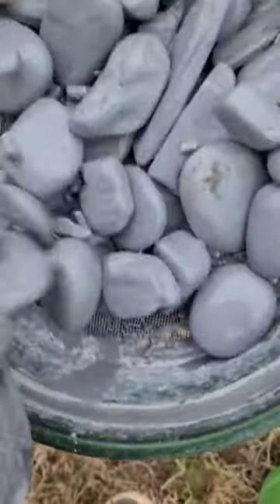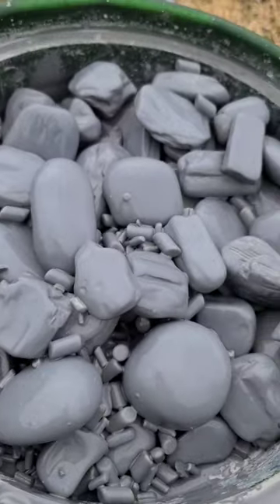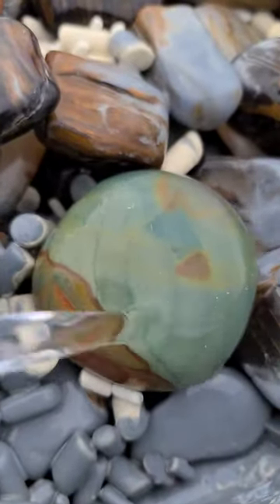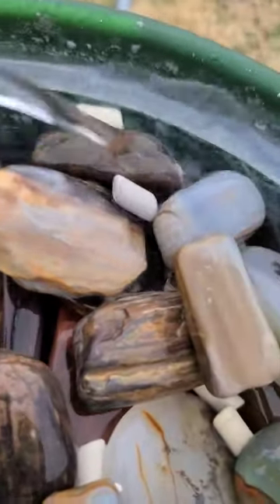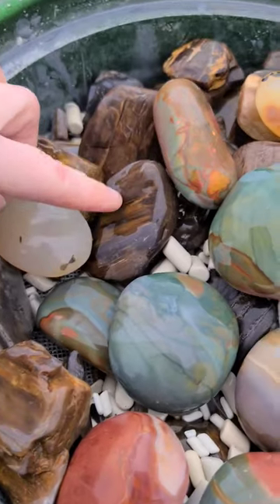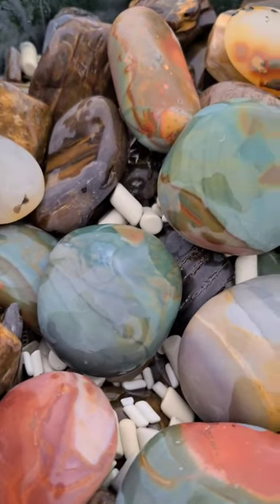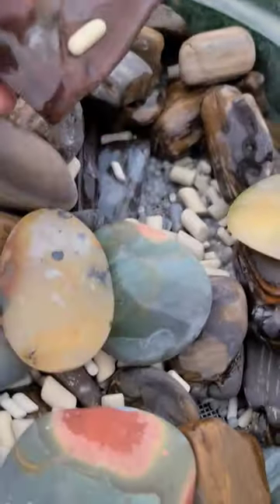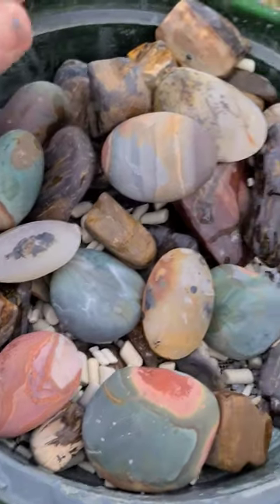rocktumbling rocks lapidary kdarn89 crystals agate petrifiedwood rockhound rocktumbler